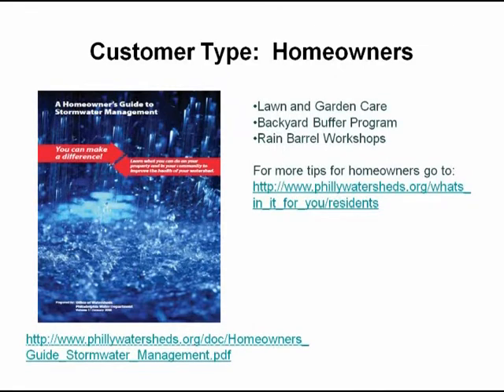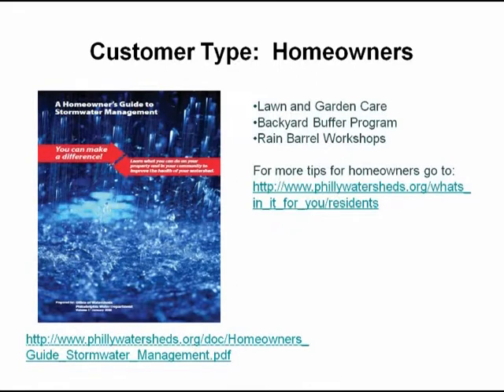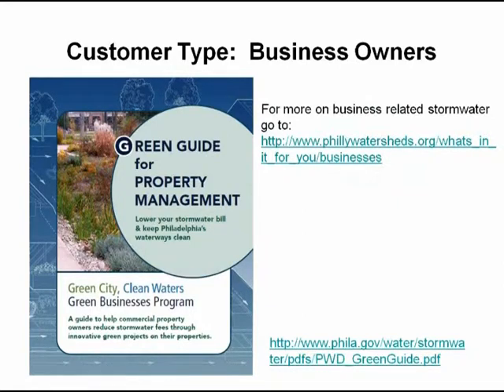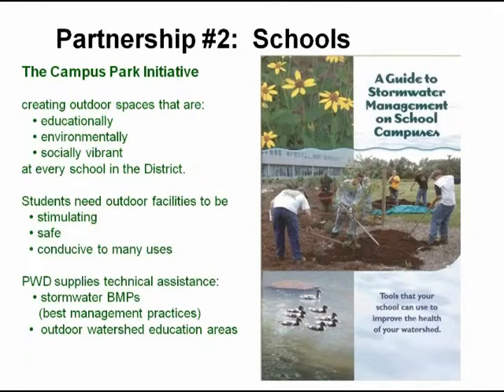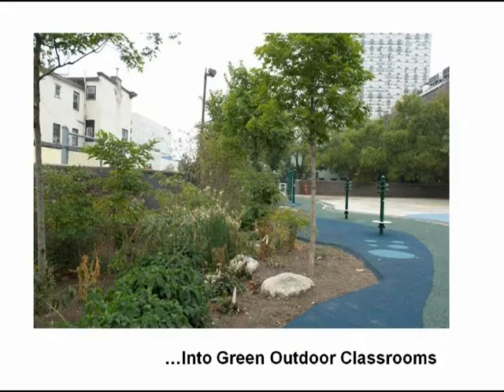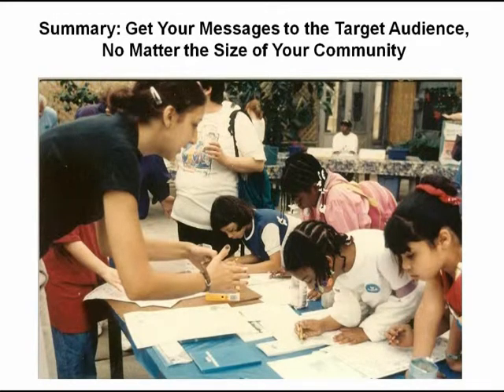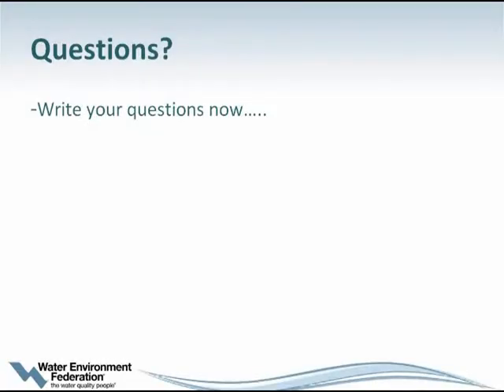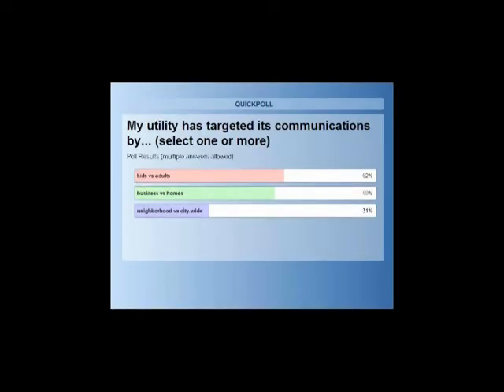Stormwater (MS4) Permit (7 of 9): Meeting the New Public Education Requirements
Organized by the Water Environment Federation's (WEF) Public Communications and Outreach Committee, this webcast was hosted on May 4, 2011. You are watching video 7 in a series of 9, including all presenters and the concluding question and answer session.

With innovative, low‐cost approaches to communicating stormwater messages, this webcast, or webinar, aimed to help small to mid‐size municipalities to meet the newly‐required public education and outreach components of the NPDES/MS4 Stormwater permit. Participants learned from experts who have successfully implemented regional, local, and neighborhood approaches for public education and outreach. Participants walked away knowing how to identify target audiences and develop specific education programs aimed at helping the public understand how their behaviors impact stormwater pollution.

In the 6th and 7th videos of the series, Drew Brown, Public Education Programs Manager of City of Philadelphia, teaches the audience to target audiences by age, by customer type, and by neighborhood.